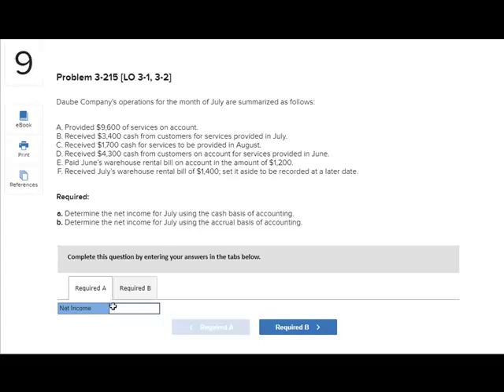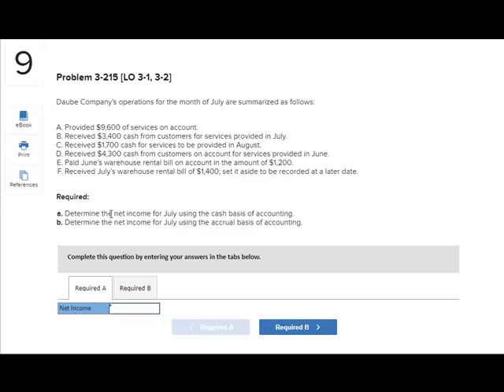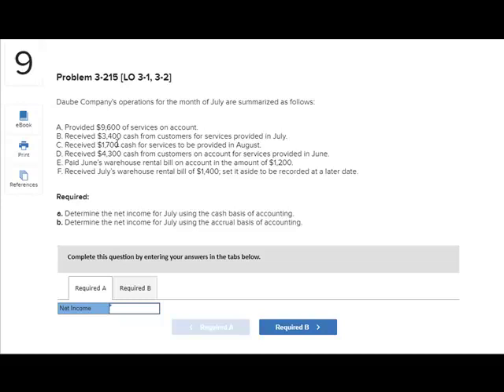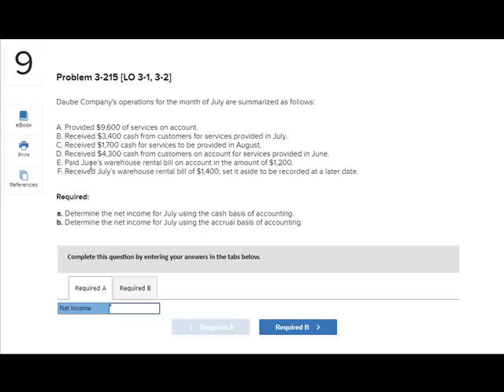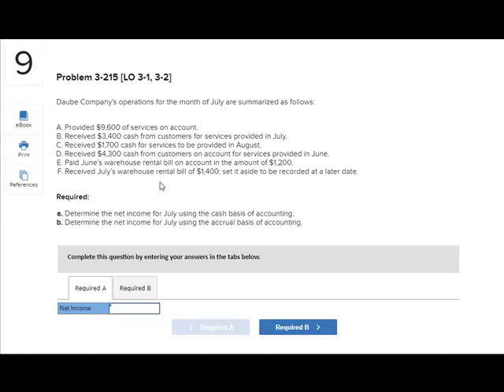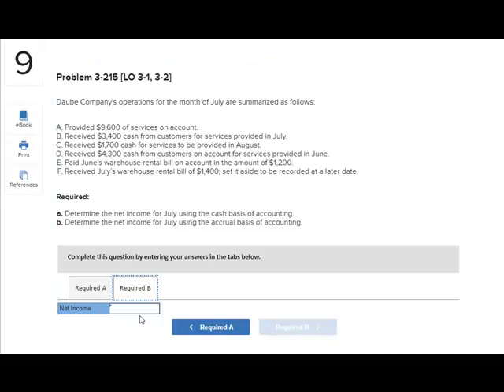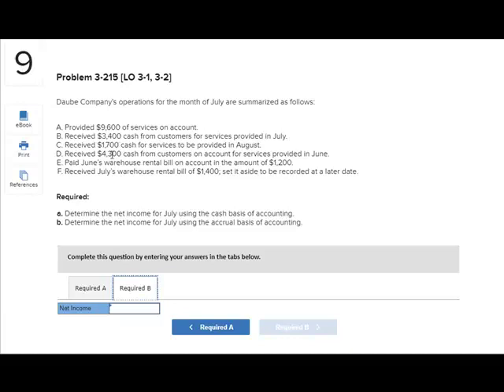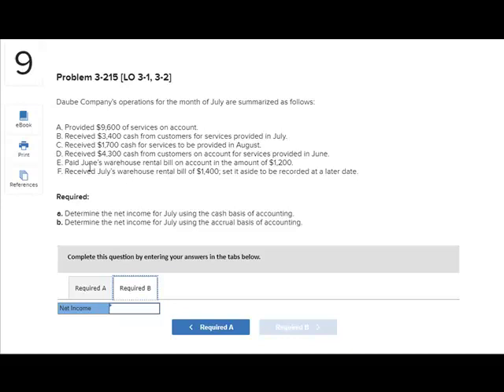Chapter 3 HW Problem 9